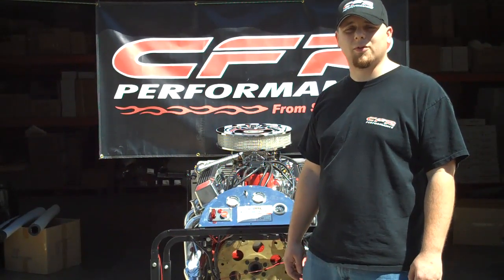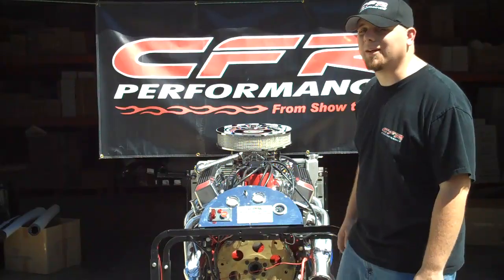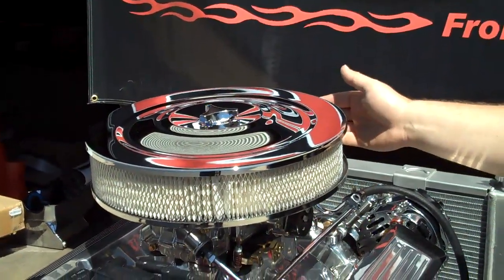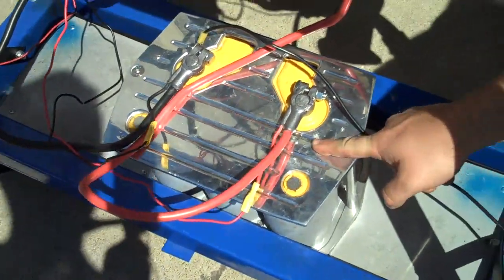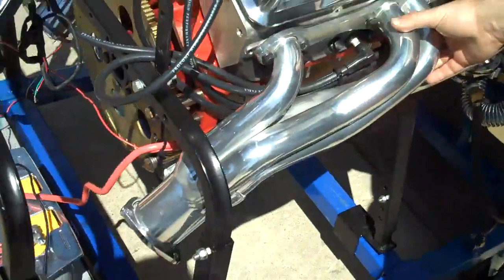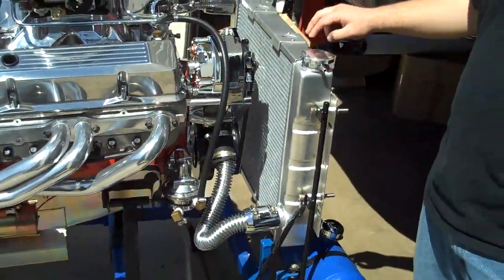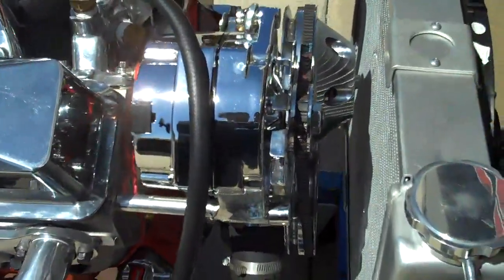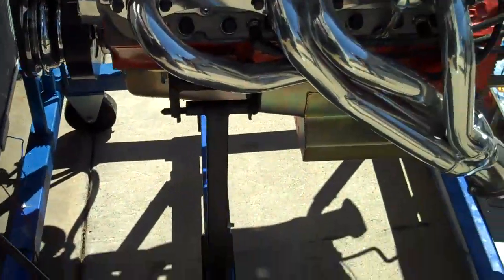Project "HERO" Chevy Small Block 400 bored to 409 walk around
Project Hero 409CI Chevy Small Block, ALL CFR Parts, (pulley's, brackets, radiator, battery tray, air cleaner, distributor, heads, headers, oil pan, wires, water pump, alternator. ETC) Estimated 600+ HP... Dyno coming as soon as car is done.